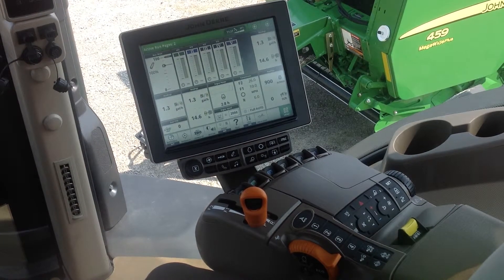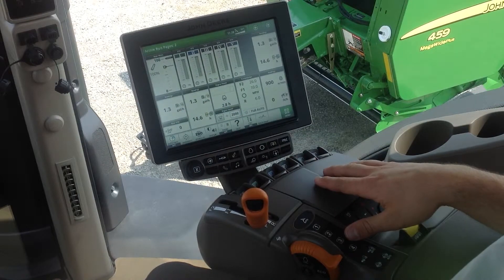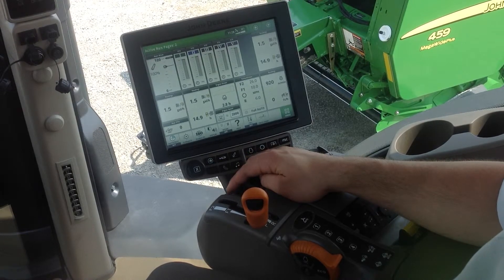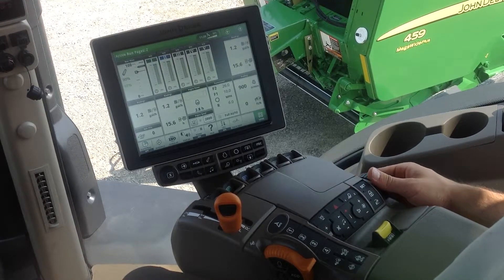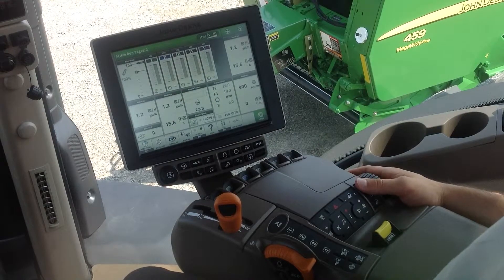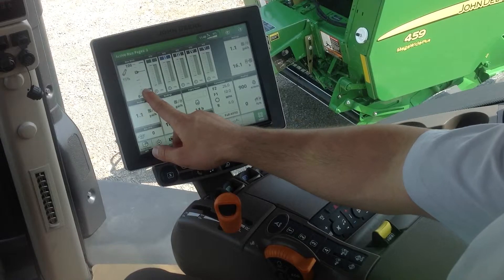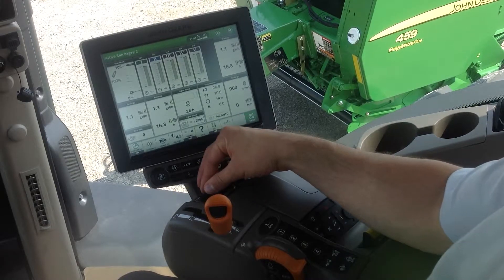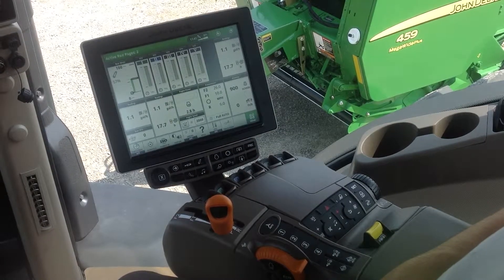3pt Hitch Operation | 4600 Command Center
Join Kurtis Shipp as he talks about 3pt Hitch Operation on a new John Deere 8R Tractor with the 4600 Command Center.